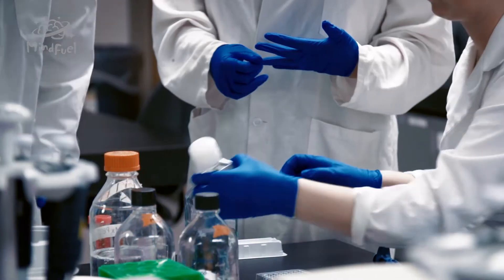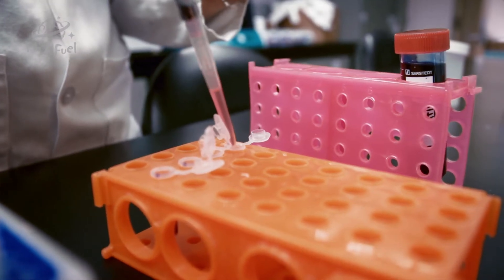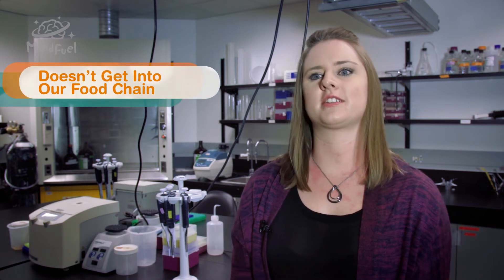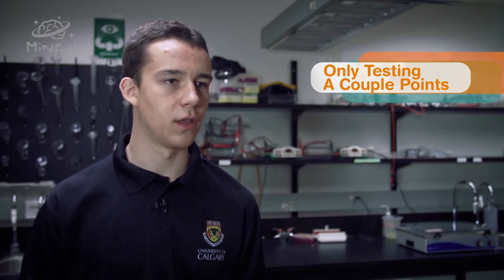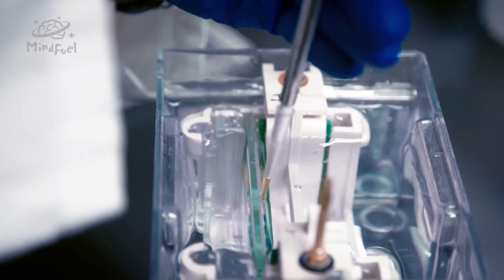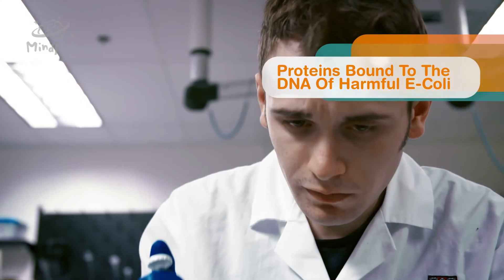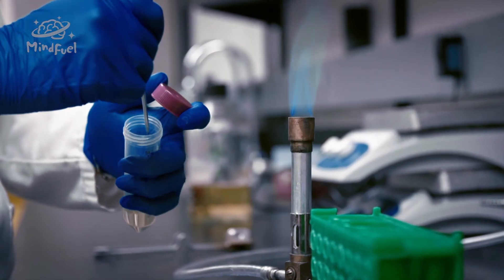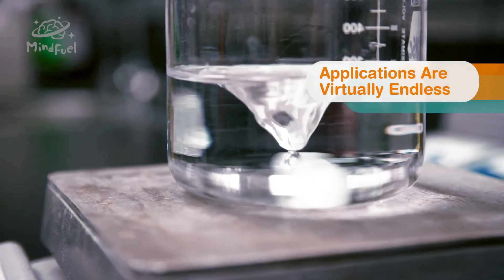Changing the world: Team FerriTALEs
A group of young scientists out of the University of Calgary are working on a project that might help change the world. Team FerriTALEs have developed a DNA-based biosensor to detect the presence of E. coli in cattle. Using the cutting edge science of synthetic biology, hear how these young people are helping to solve the world's problems.